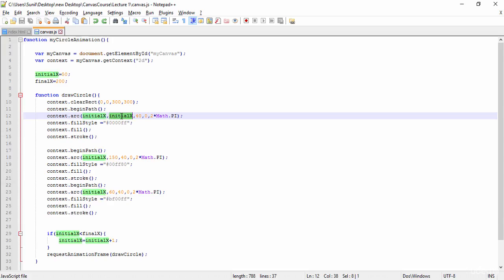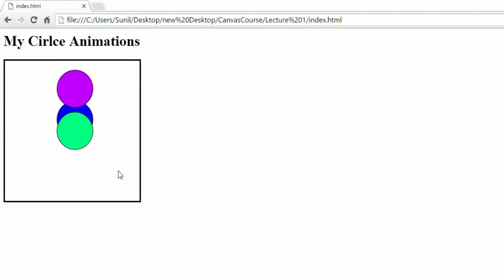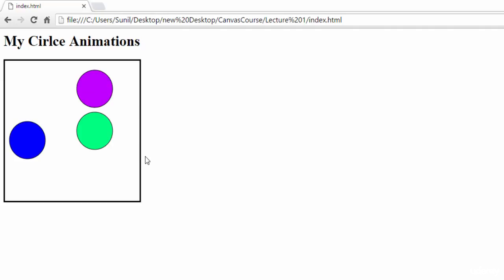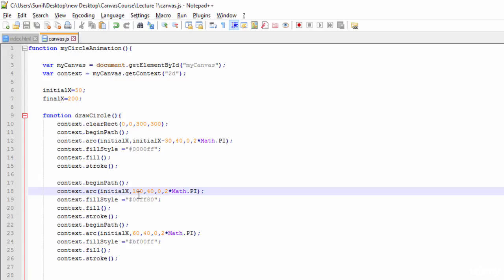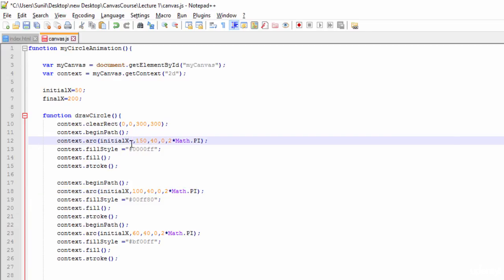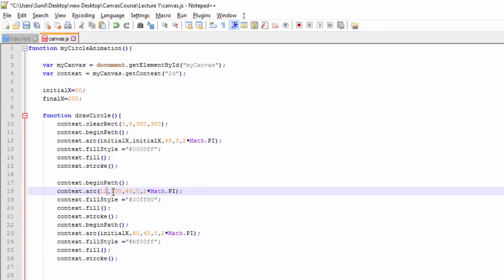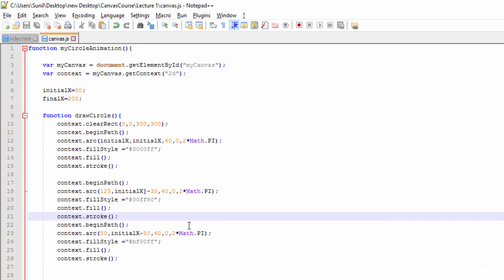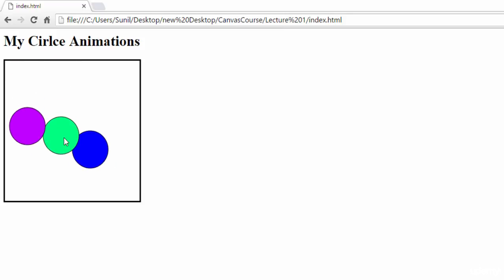005 Adding More Animations